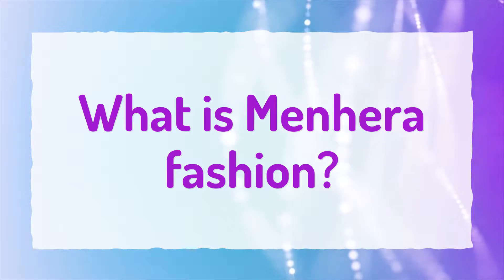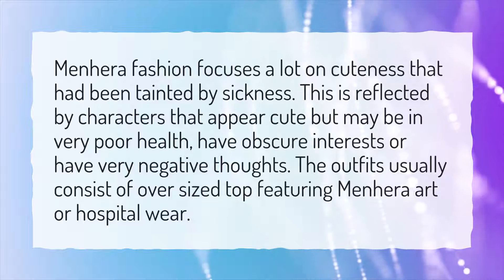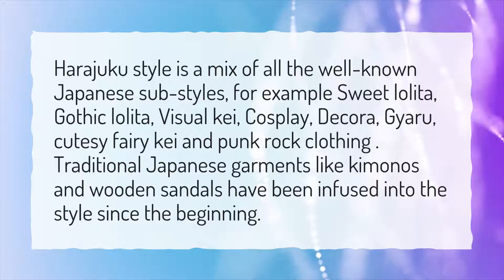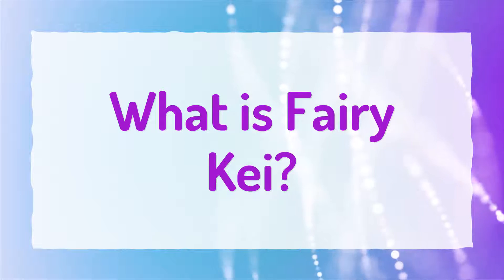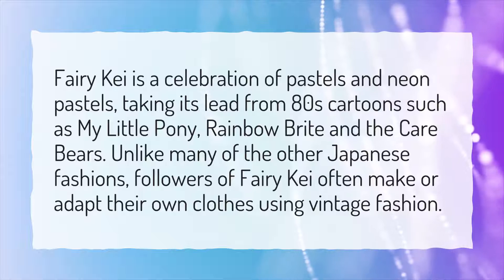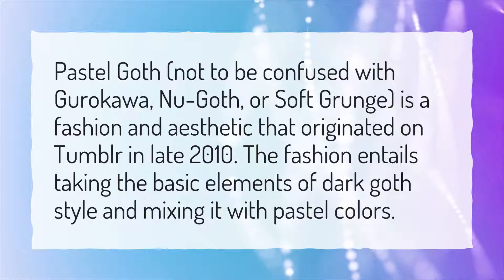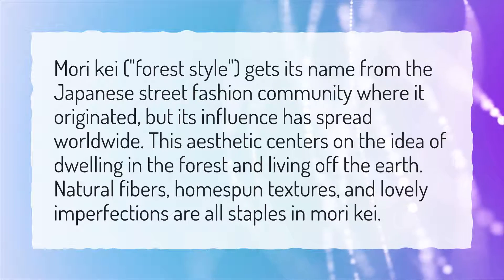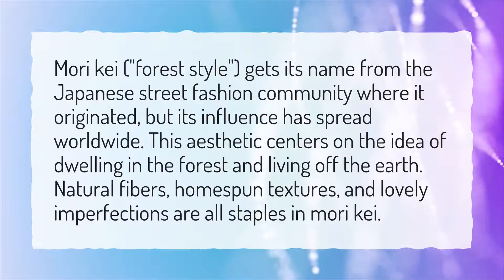What is Menhera fashion?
More About Menhera Chan • What is Menhera fashion?